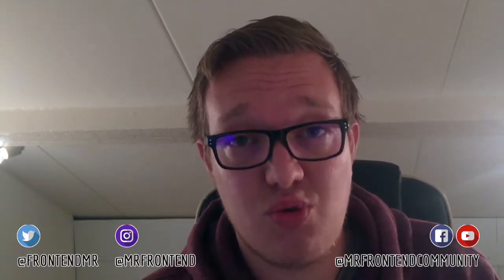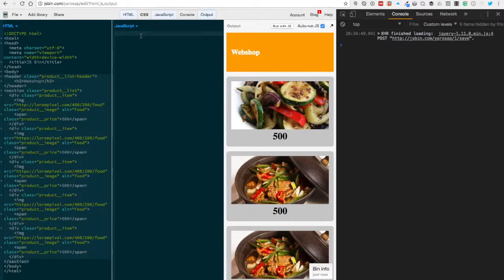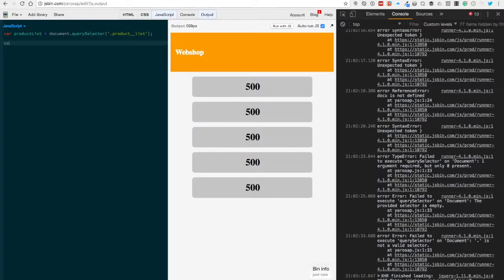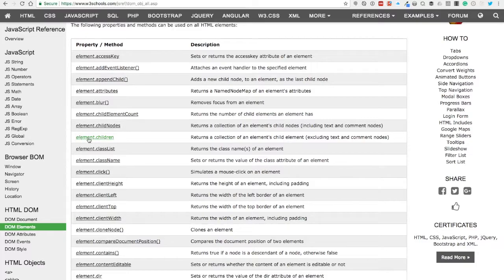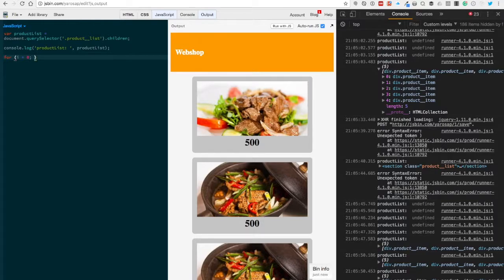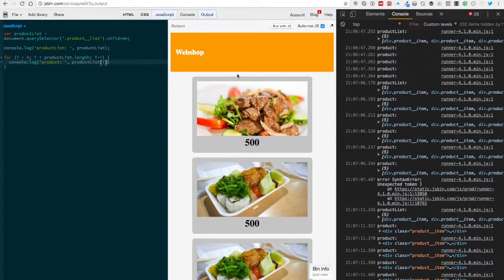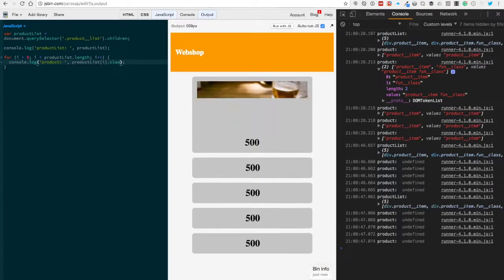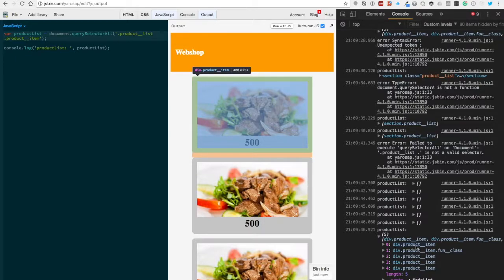2 ways to get HTML DOM child elements with JavaScript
In jQuery it is super easy to get the child elements of a parent HTML elements. But do you know how it works with Vanilla JavaScript?

Today I want to show you 2 ways how you can use Vanilla JavaScript to get the child elements, even when you don’t know what’s in the parent element.

If you like reading instead of watching a video?

Video resources

Enjoy! If you have comments, questions or opinions please share them in the comments! 😇Or you can send a Tweet or DM via Twitter